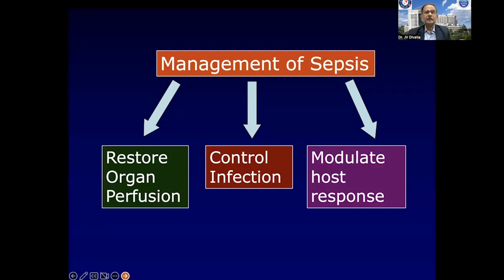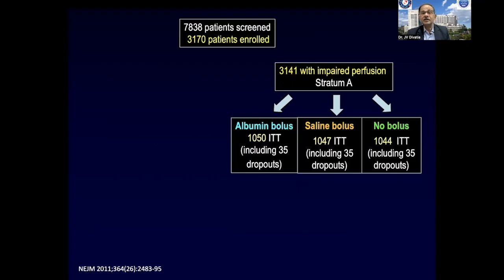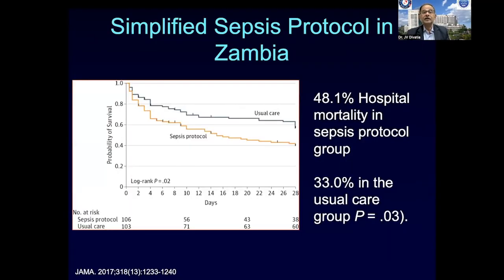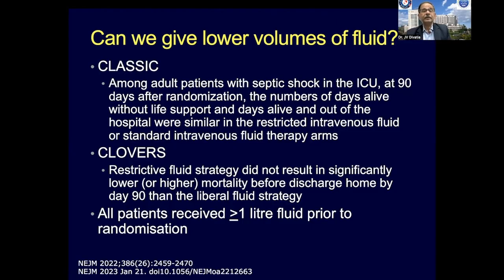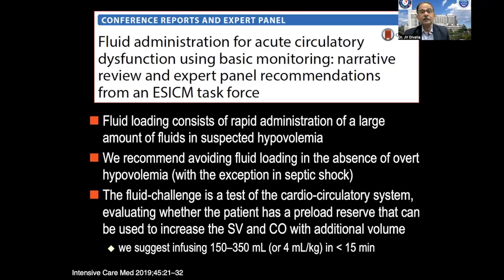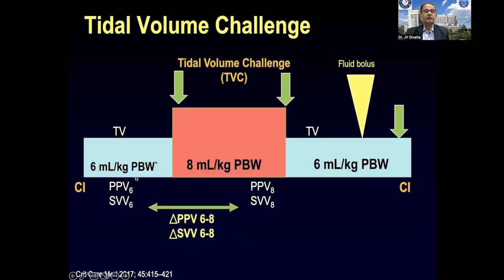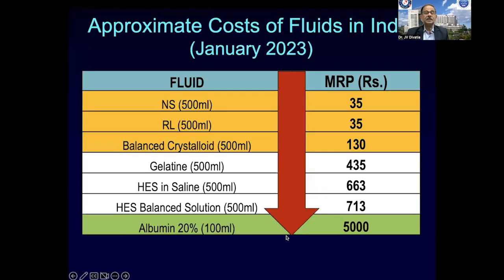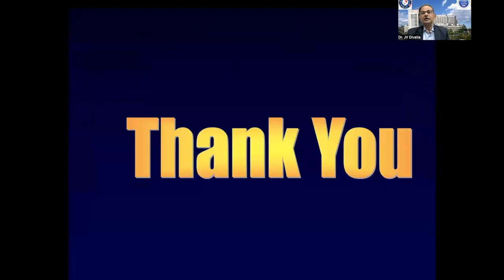Sepsis Management in Low-Resource Setting: Fluids